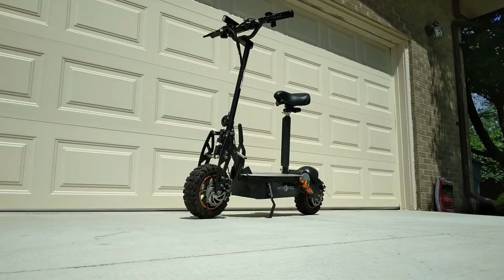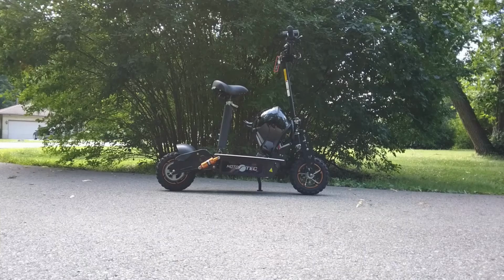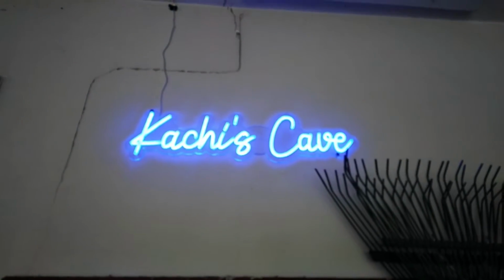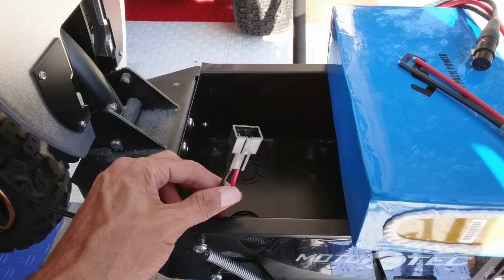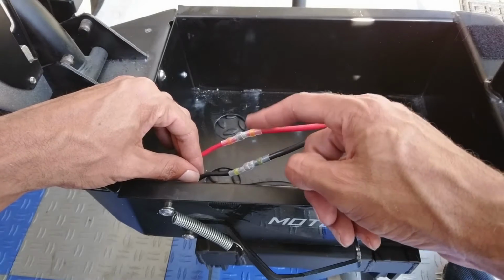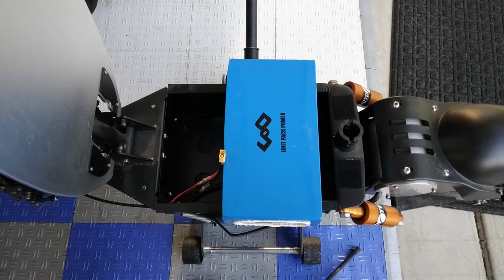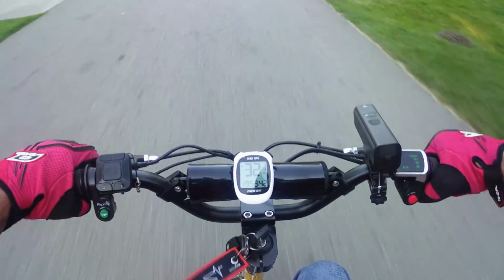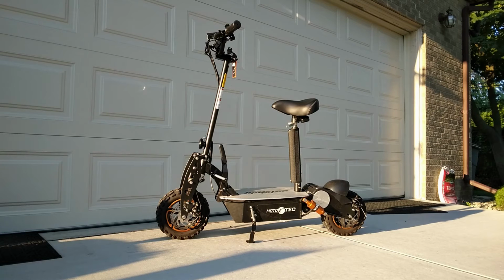48V to 60V Lithium Battery Upgrade / Mototec 60V 2000W Electric Scooter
We go from 48V to 60V to see if we can get more speed.